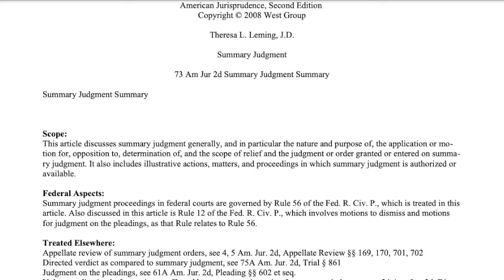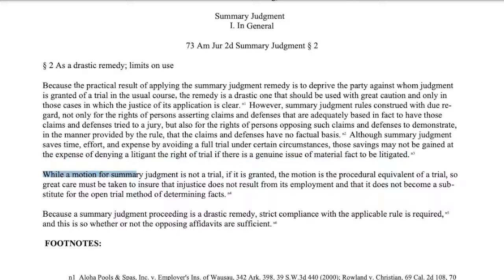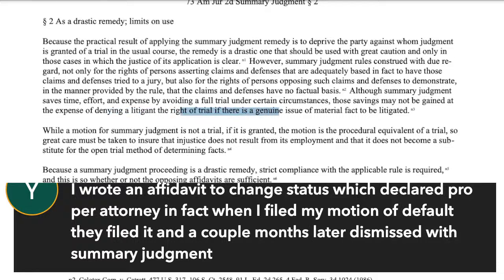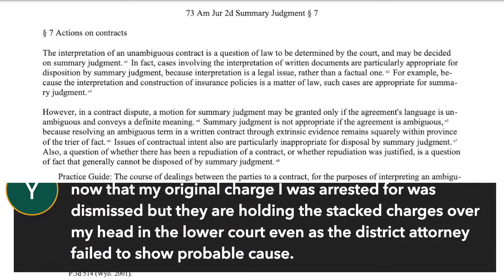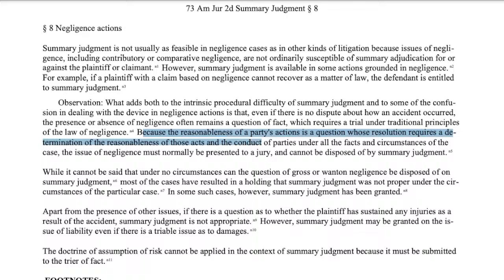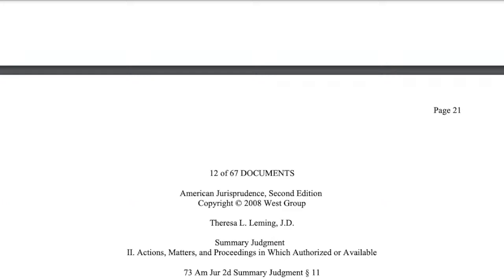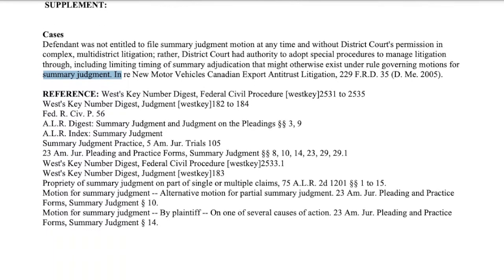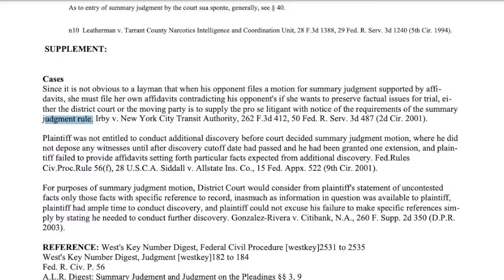Summary Judgement - Nature, Purpose, and Application - AmJur